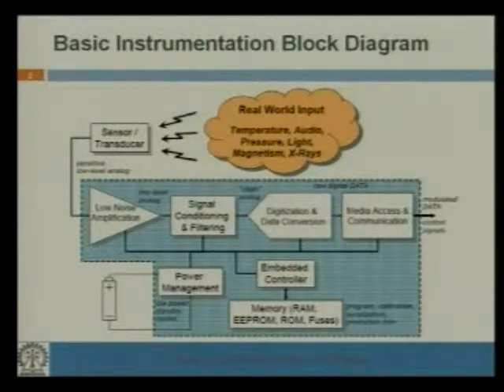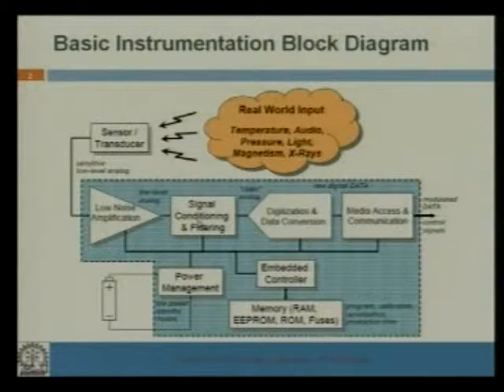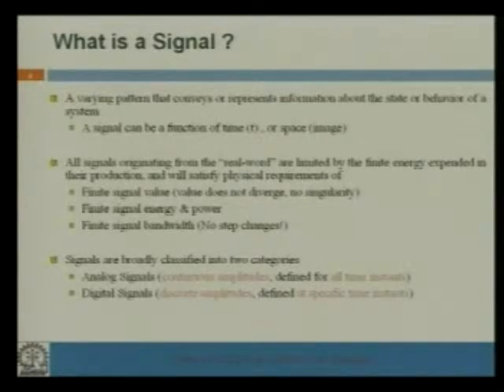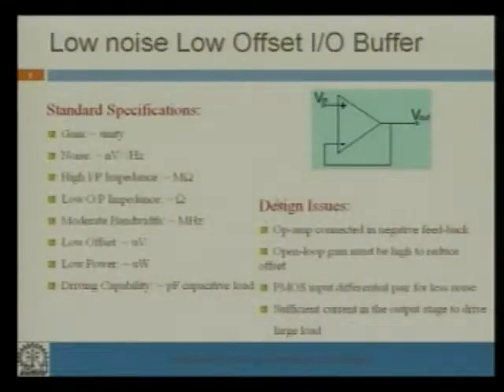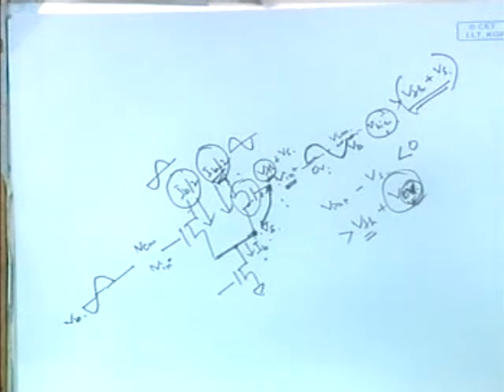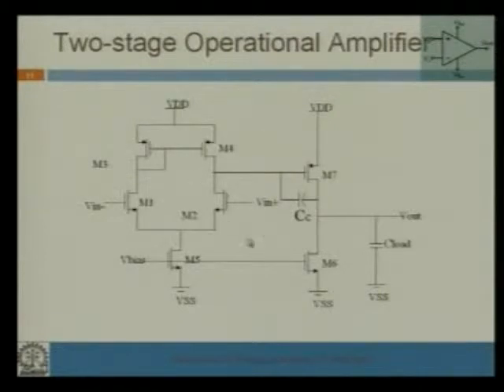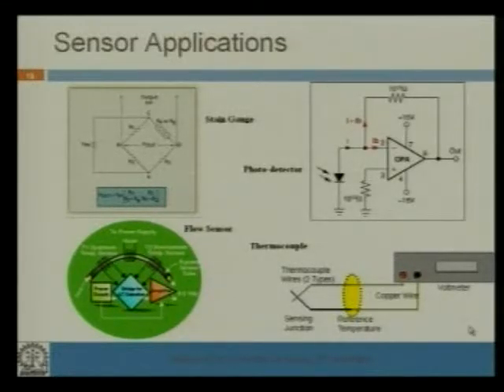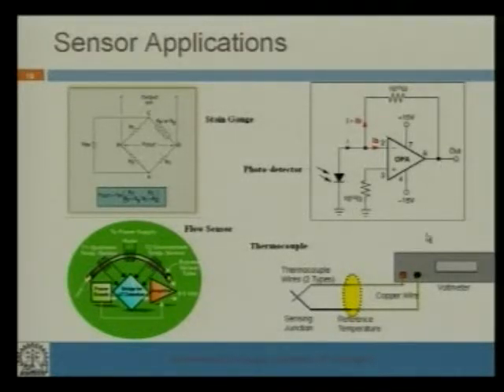Lec 10 Instrumentation System Signal Conditioning Circuit & MEMS based Accelerometer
"A First Course on VLSI design and CAD" by IIT Professors & Experts

contents  :

1. COurse Introduction

2. Introduction to VLSI

3. Basics of MOS circuits

4. Basics of CMOS devices

5. VLSI Analog CAD

6. Architectural design of ICs

7. Digital System Design

8. Hardware Description Language (HDL)

9. Synthesis for Low Power

10. Instrumentation System : Signal Conditioning circuit & MEMS based Accelerometer

11. Instrumentation System : Signal Conditioning circuit & MEMS based Accelerometer (Contd.)

12. Analog Circuit Sizing

13. Low Power RFIC Design

14. Introducton to RFIC testability

15. Power Management Circuits

16. Topology and Control of Switching Regulators

17. Single Stage Amplifier

18. Current Mirror

19. Differential Amplifier

20. Operational Amplifier - I

21. High Level synthesis

22. Logic Synthesis

23. Operational Amplifier - II

24. Current and Voltage References

25. Physical Design Partitioning

26. VLSI Physical Design Automation

27. Switched Capacitor Basics

28. Comparator Design